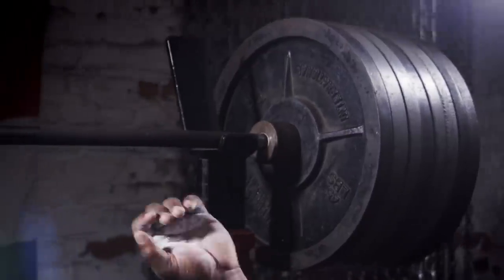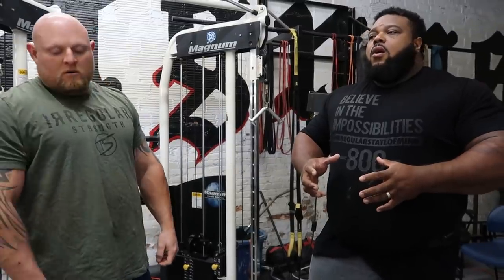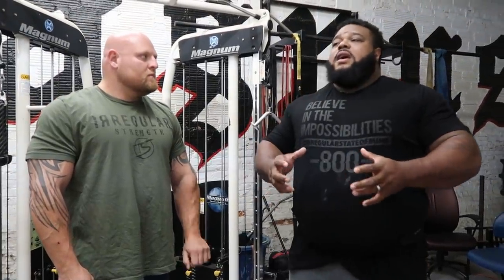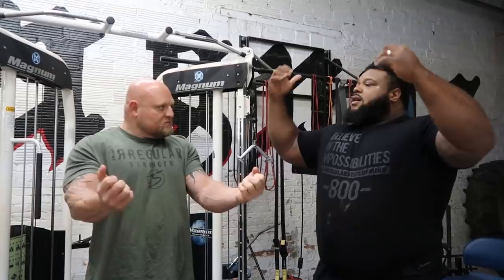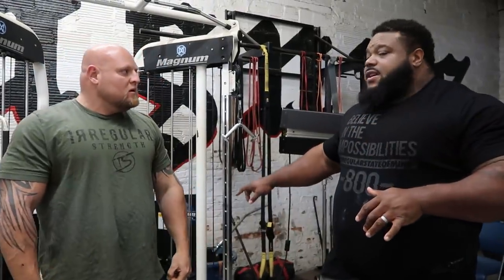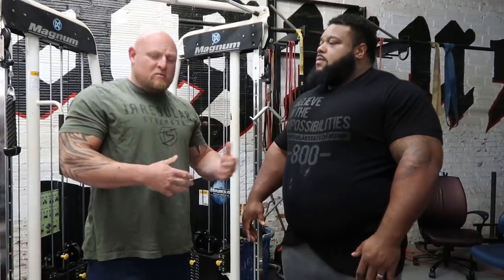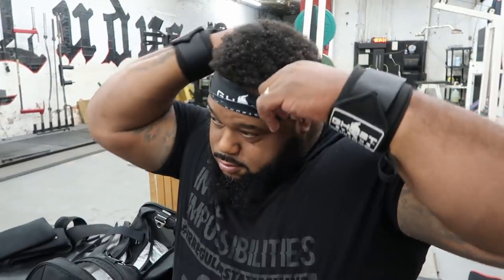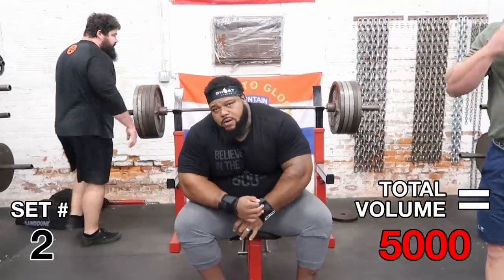500 LBS x 50 REPS | 46,000 POUNDS TOTAL VOLUME! | RECORD WORKOUT | STRONGEST BENCH PRESS IN HISTORY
46,000 LBS TOTAL VOLUME! 25,000 ON THE BENCH ALONE! We are here to make history. I'm back in Columbus, Ohio to train with Matt Wenning. We hit it hard, moving 500lbs on the bench 50 times!

Follow me on the gram for some big lifts, motivation, and FOOD! You know I got to be eating to be movin these numbers.

We specialize in the following
   * Discrete Concierge Telemedicine Provider
    * Life Style / Hormone Optimization
    * Hair Treatments
    * Health monitoring through our blood work and Medical staff
    * Sexual Wellness

You're capable of achieving your goals!
Believe in the Impossible!

God Bless